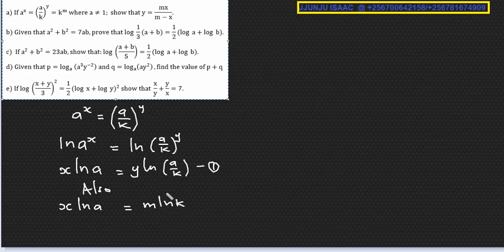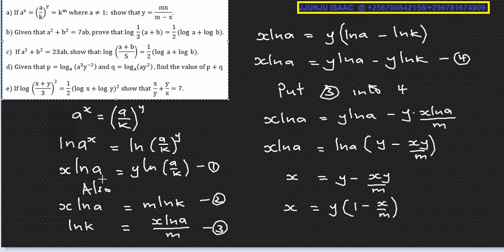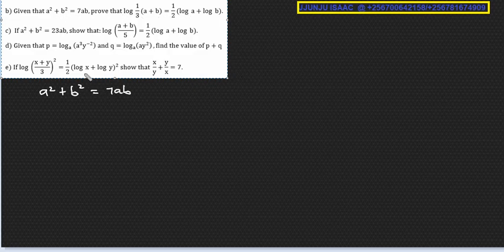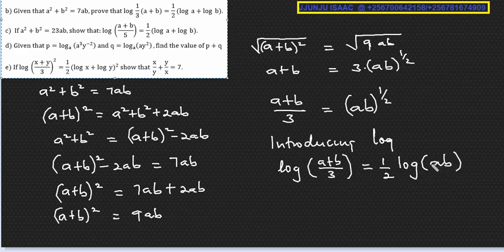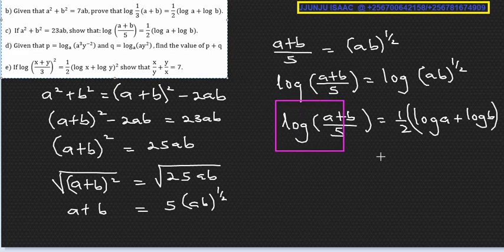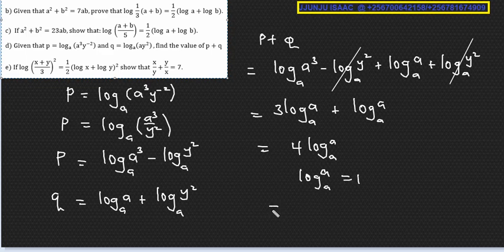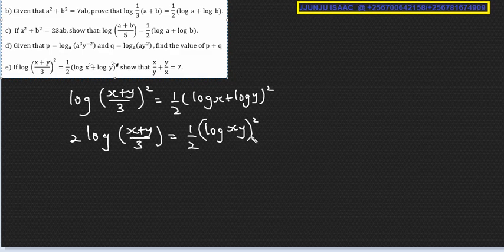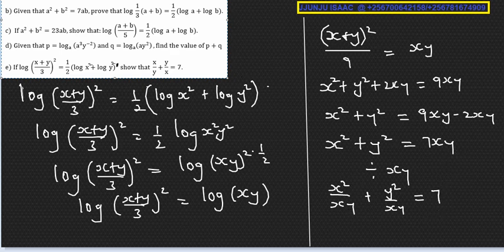3. LOGARITHM PROOFS PART 2